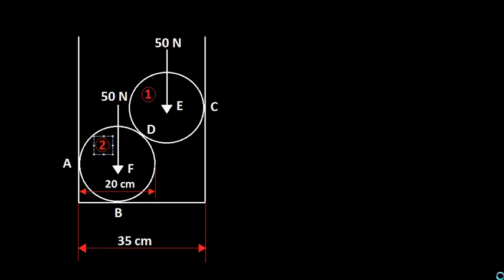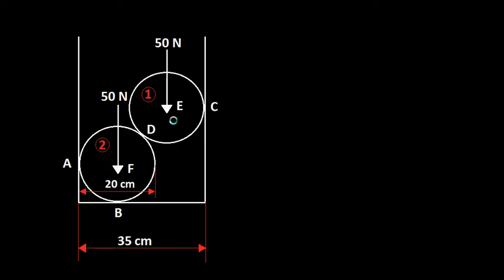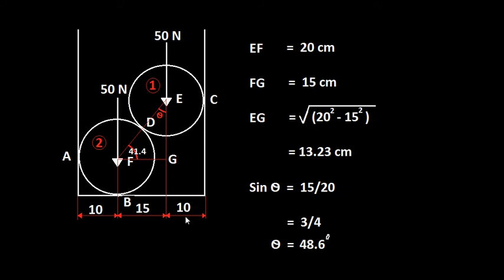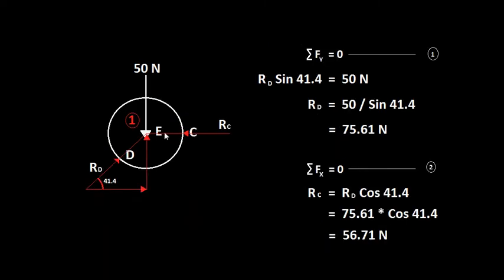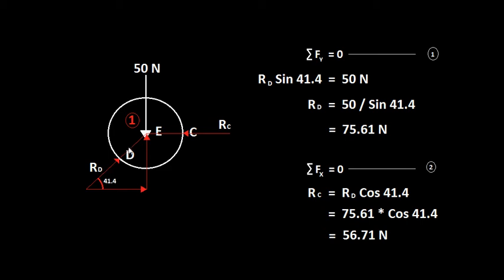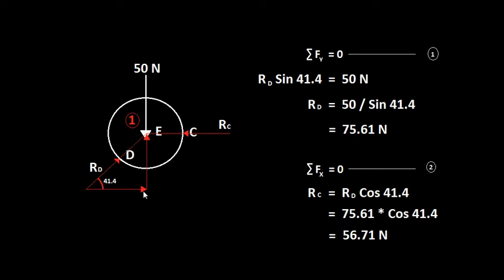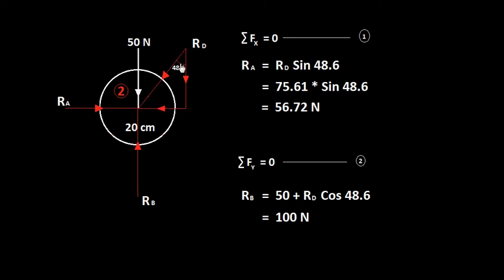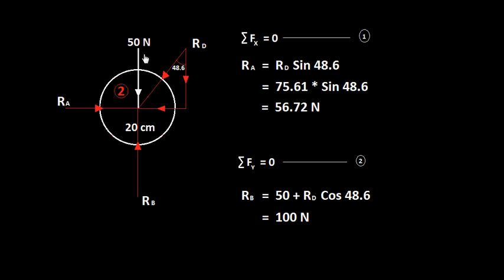Engineering Mechanics 13 - Forces and Moments